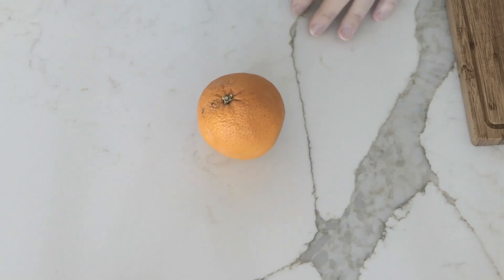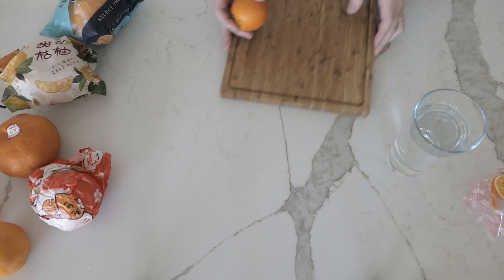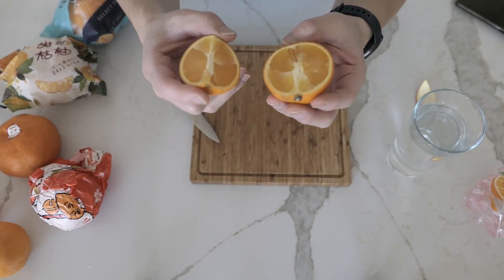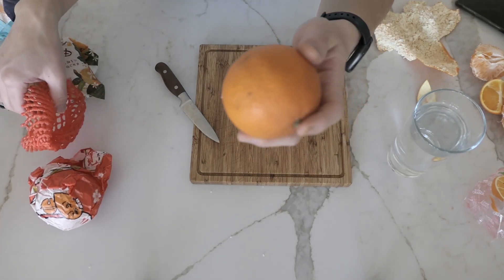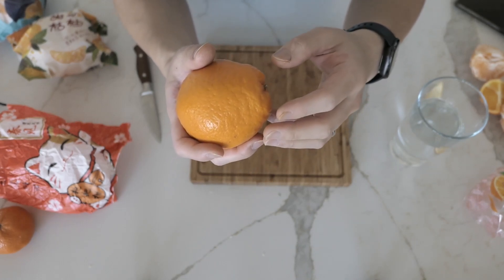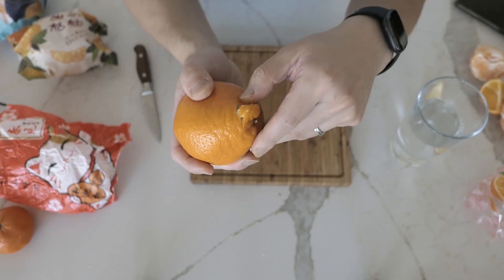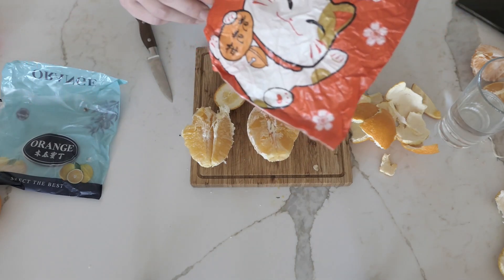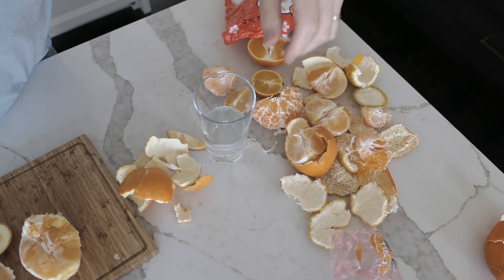orange review!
many many oranges were harmed in the making of this video. their  delicious sacrifices will be remembered!